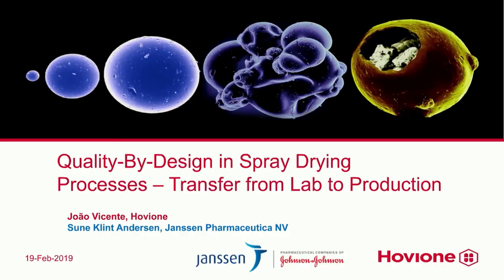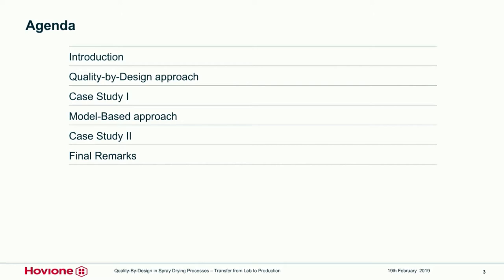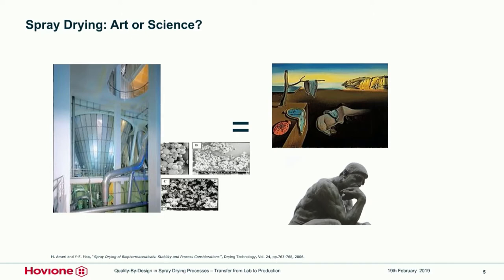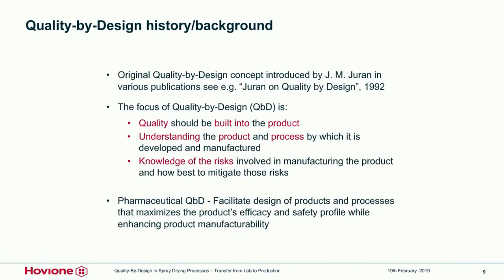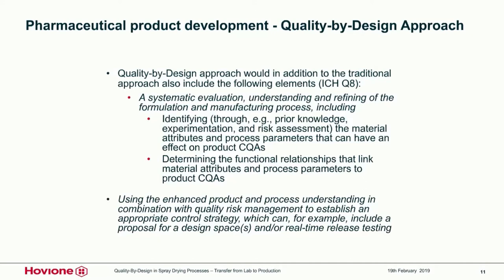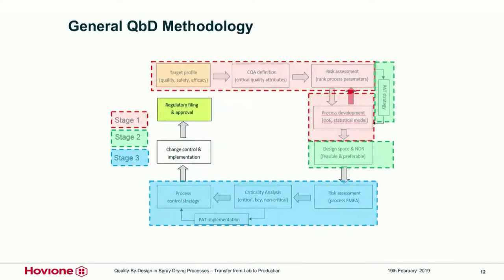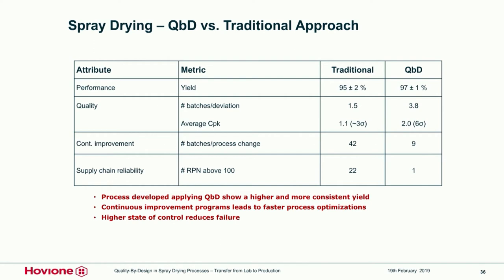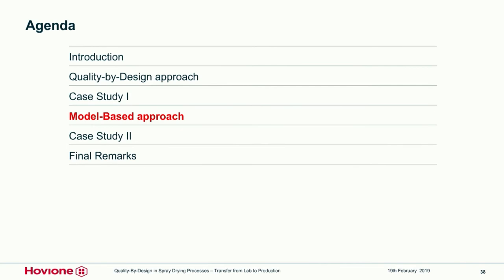QUALITY-BY-DESIGN IN SPRAY DRYING PROCESSES – TRANSFER LAB TO PRODUCTION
Present by Sune Klint Andersen at Janssen Pharmaceutical Companies of Johnson & Johnson and João Vicente Senior Scientist - Particle Engineering Team Leader at Hovione.

Spray drying is a continuous and scalable manufacturing process commonly used in the pharmaceutical industry. Due to its scalable and continuous nature, it is possible to apply Quality-by-Design (QbD) and Process Analytical Technologies (PAT) early on in the development of a spray drying process. Knowledge gained from QbD e.g. Design-of-Experiments (DoE) and PAT increase process understanding and the knowledge can be readily applied when scaling up the process and in production scale application of PAT i.e. especially with respect to the control strategy.

The Webinar will discuss the application of QbD early in the development and how the obtained knowledge can be used to optimize the transfer of the spray drying process to production scale including PAT strategy.